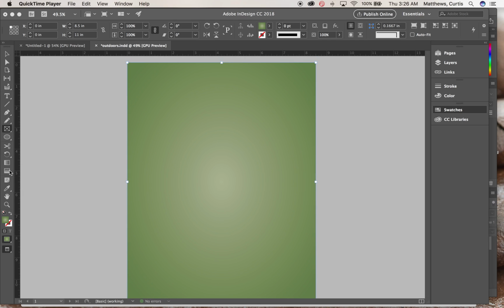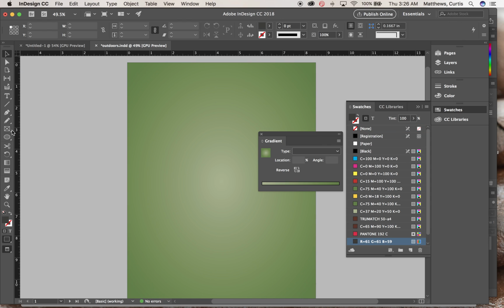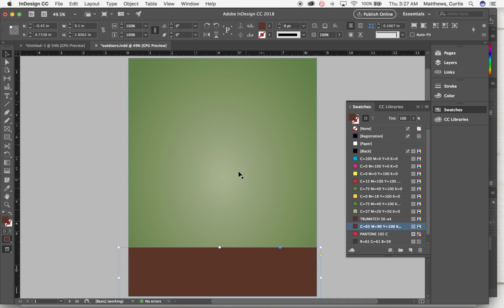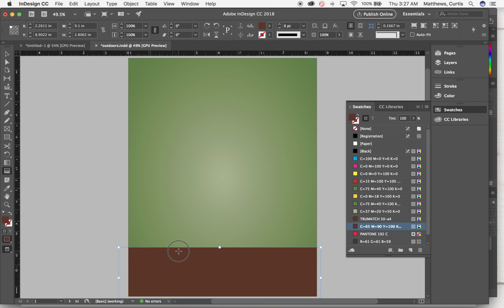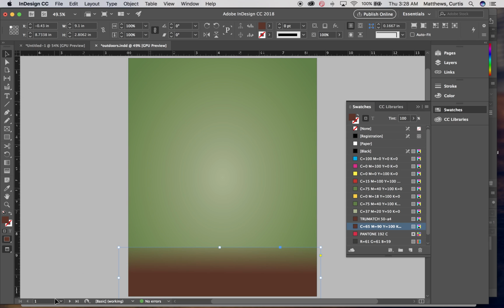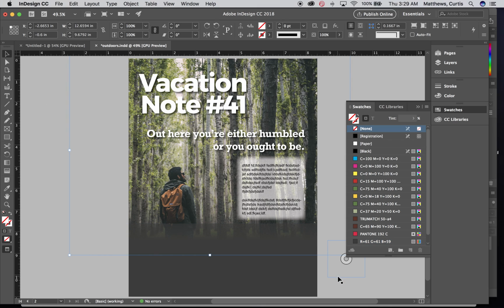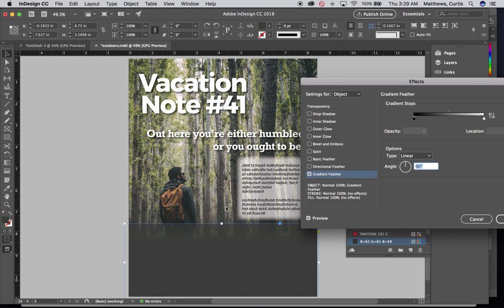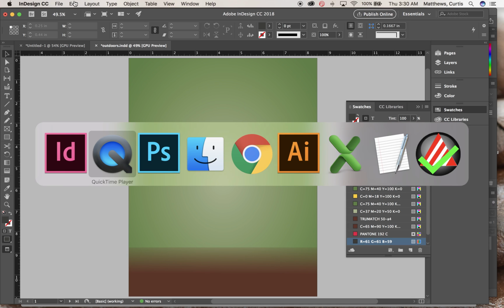Gradient Feather Tool IND